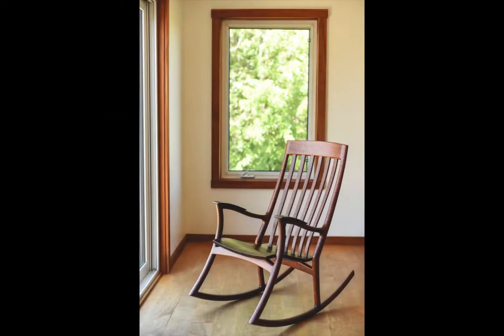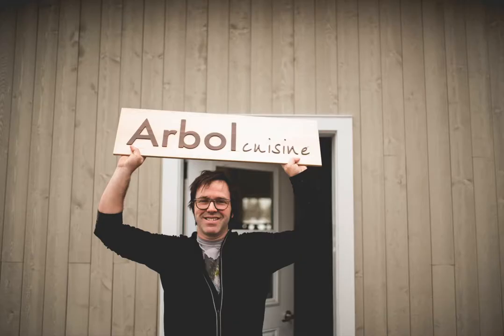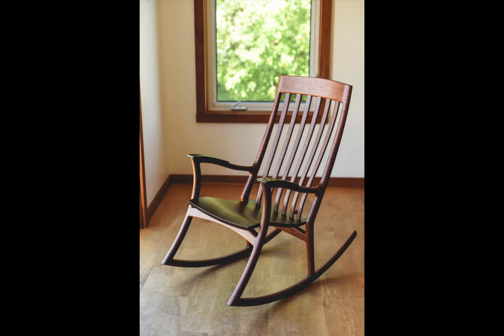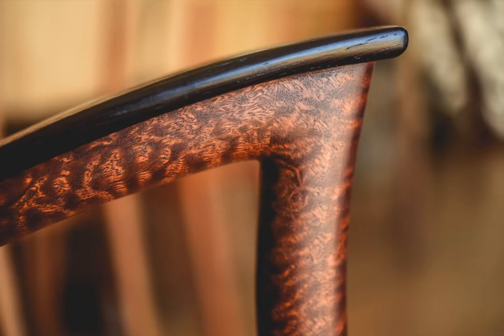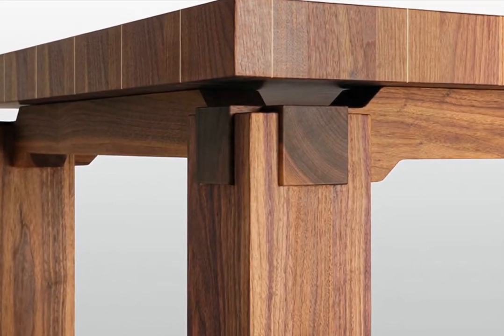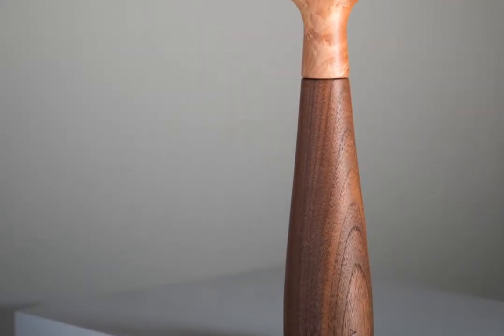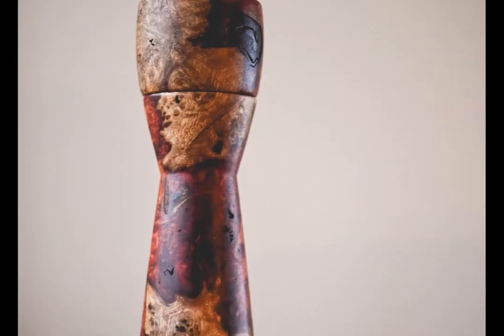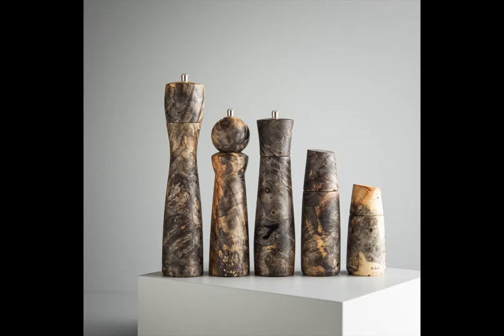Canadian Quotes - Stephane Dumont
…on mistakes, the joys of CNC machines and how music makes sanding easy.